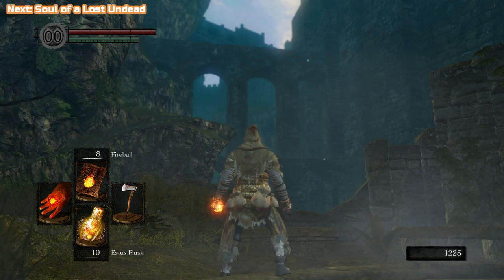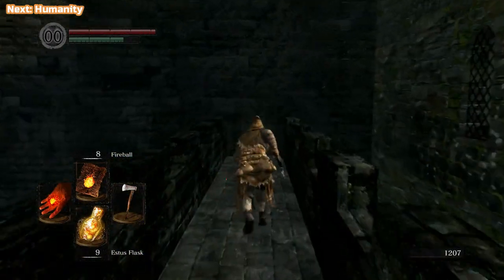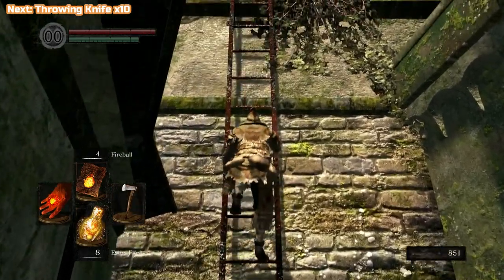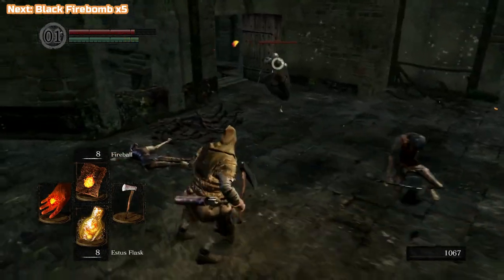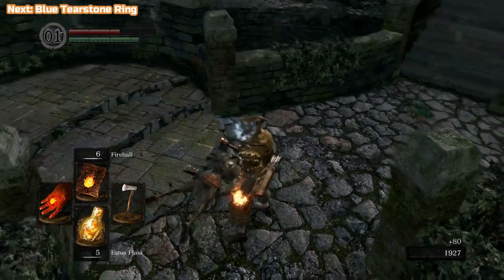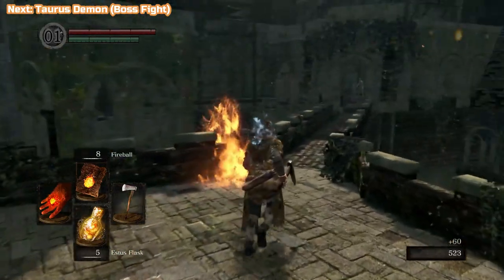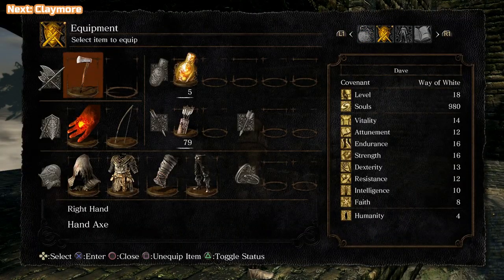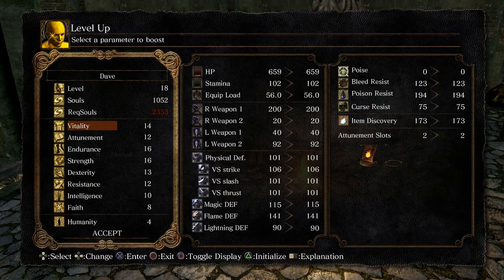Let's Platinum Dark Souls Remastered - Part 2 - Undead Burg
In this series of videos I will walk you through every step of getting the platinum trophy for Dark Souls Remastered. Everything you see in the video has been tested and practice beforehand, so no senseless running around, just straight to the point gameplay.

Trophies you'll get this episode:

N/A

Helpful timestamps for this episode:

00:00 Soul of a Lost Undead
01:36 Ring of Sacrifice
01:56 Soul of a Lost Undead
02:33 Soul of a Lost Undead
03:53 Large Soul of a Lost Undead
04:06 Soul of a Lost Undead
05:07 Humanity
05:27 Soul of a Lost Undead
05:52 Wooden Shield
08:26 Residence Key
09:36 Throwing Knife x10
09:53 Light Crossbow & Standard Bolt x16
12:02 Short Bow & Wooden Arrow x12
16:21 Black Firebomb x5
16:42 Soul of a Lost Undead
17:36 Gold Pine Resin x3
21:00 Blue Tearstone Ring
26:37 Taurus Demon (Boss Fight)
28:37 Humanity & Homeward Bone
30:19 White Sign Soapstone
34:16 Drake Sword
34:58 Claymore
35:49 Soul of a Nameless Soldier

PSN: BenG32